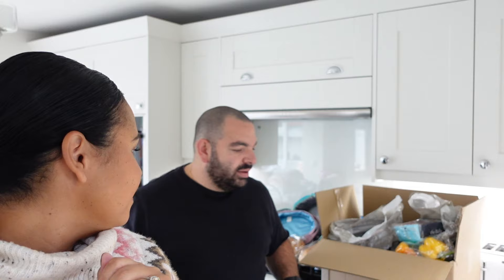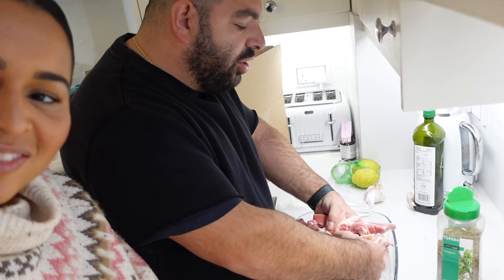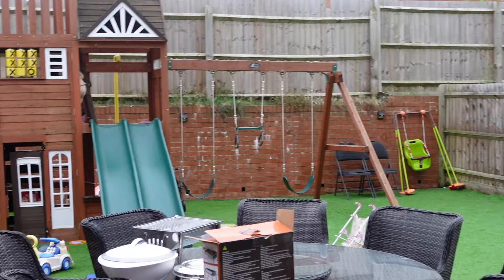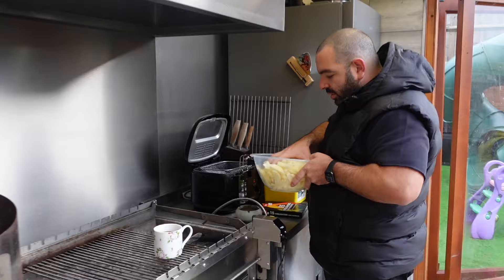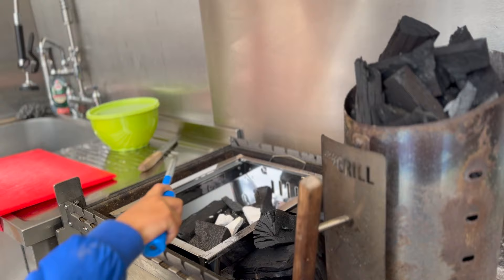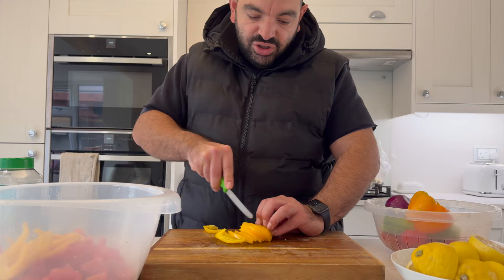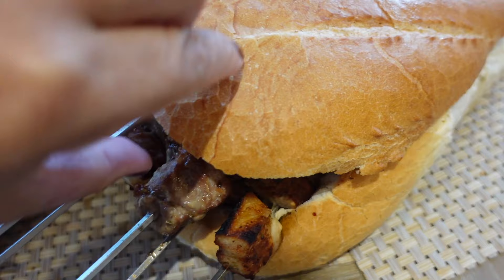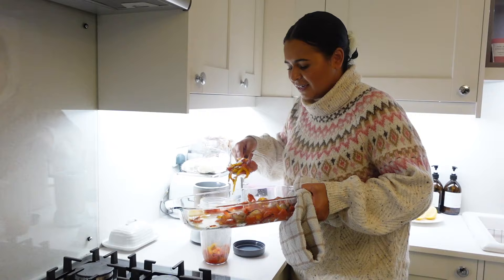AUTUMN GREEK BBQ | FAMILY SUNDAY FEAST | Brogan Georgiou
Spend a Sunday with us a as we (by we I mean they) cook a Greek feast! Lamb, pork, chicken, homemade chips, Greek salad and a bit of family chaos!

You can also find our every day life on Instagram @BroganGeorgiou